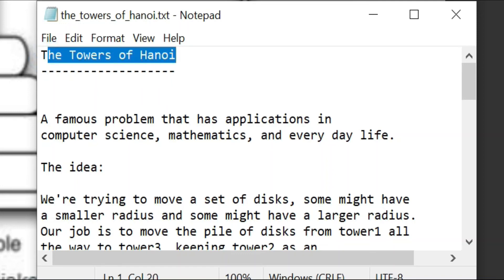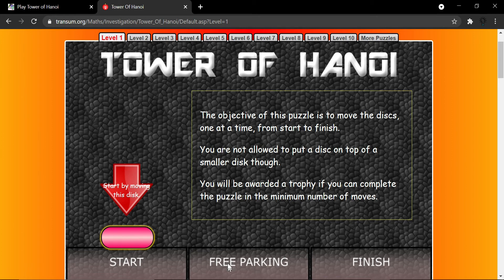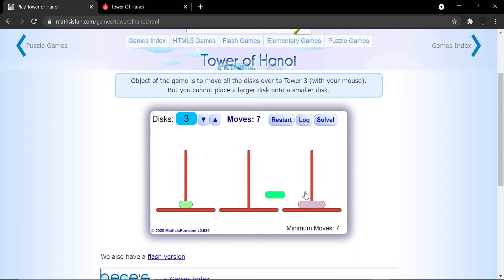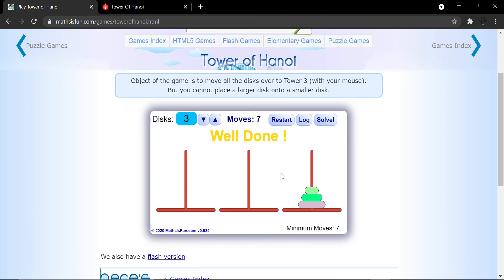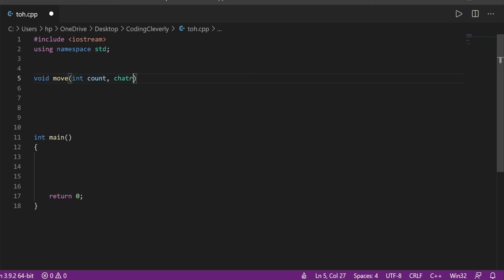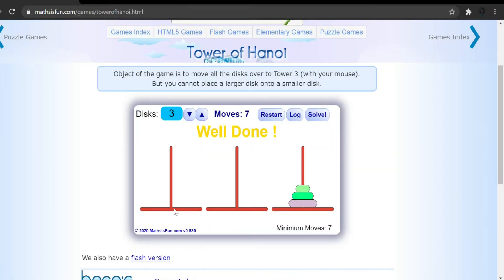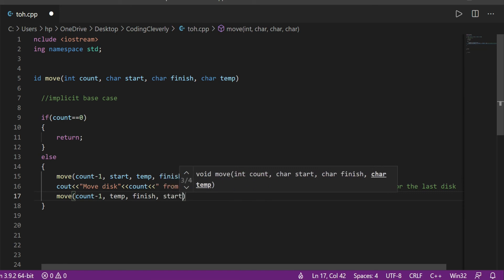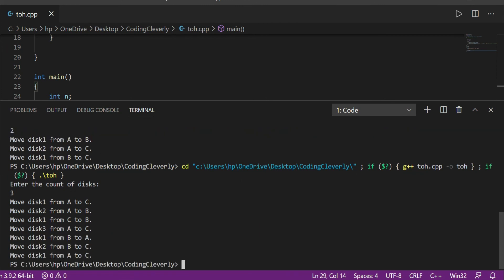Towers of Hanoi Program | Recursive Thinking | Mini Project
The Towers of Hanoi
A famous problem that has applications in
computer science, mathematics, and everyday life.
The idea:
We're trying to move a set of disks, some might have
a smaller radius and some might have a larger radius.
Our job is to move the pile of disks from tower1 all
the way to tower3, keeping tower2 as an
intermediary tower.
BUT:
We have two rules for moving the disks:
1) Only move one disk at a time

2) Anytime we have a pile of disks, they must
be in ascending order. (Smallest one on the top
and the biggest one on the bottom.)